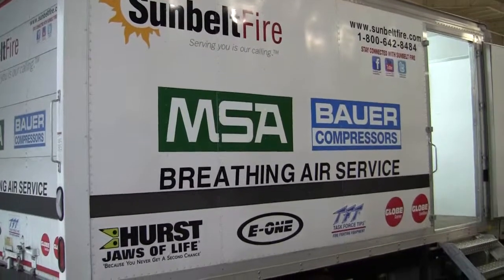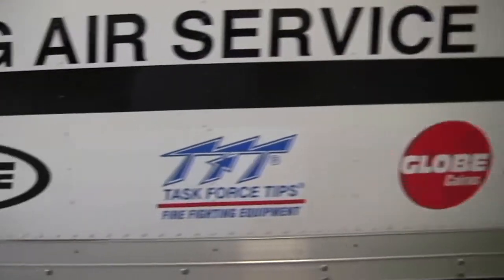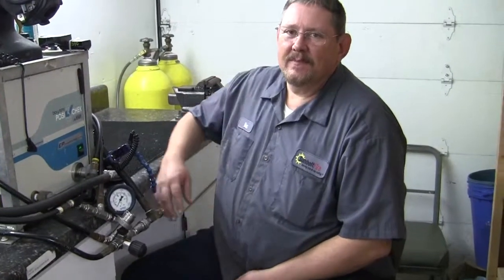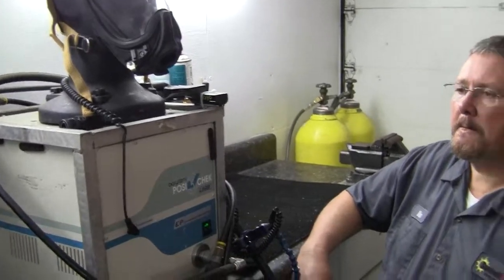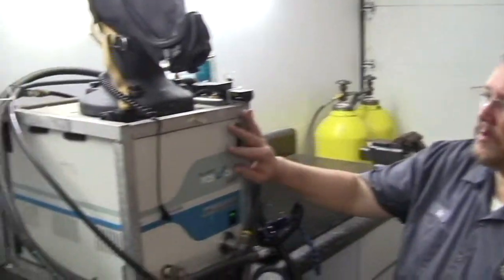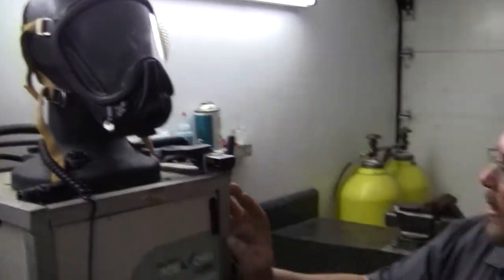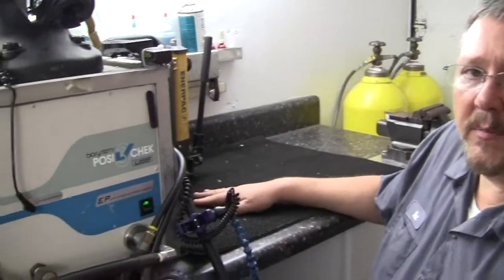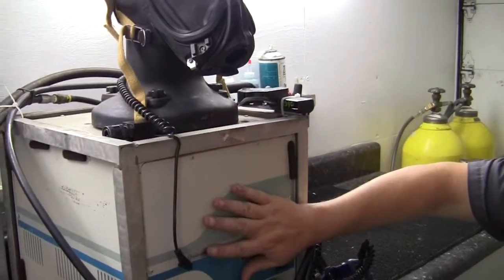Sunbelt Fire and their Breathing Air Service Truck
Today we are looking at one of Sunbelt Fire's Breathing Air Service Trucks.

Sunbelt Fire is the authorized distributor for MSA and Bauer Compressors.  As you can tell from the video, they can handle almost any of your needs in regards to air with MSA, Bauer, and other compressors.  If you would like more information on how they can come and serve your fire department, please contact Kathy Hall at 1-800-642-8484 ext. 306 and she would be happy to serve you.